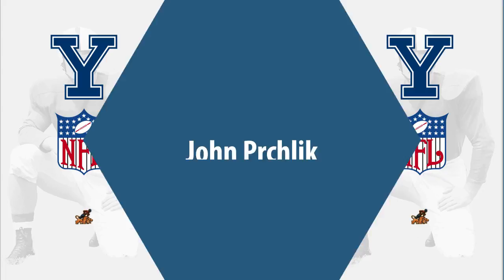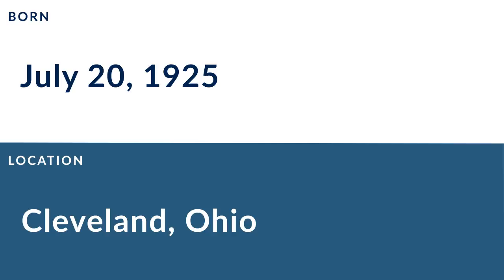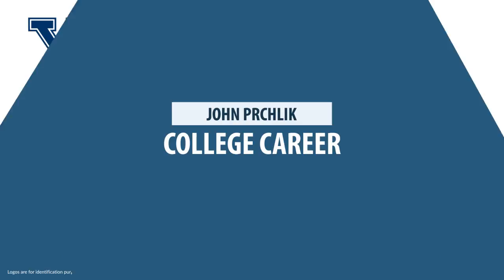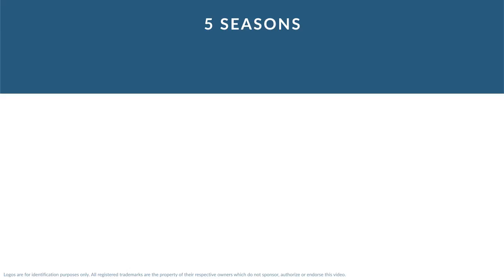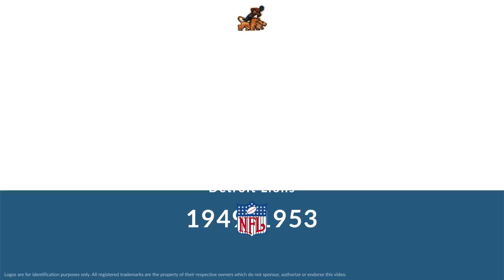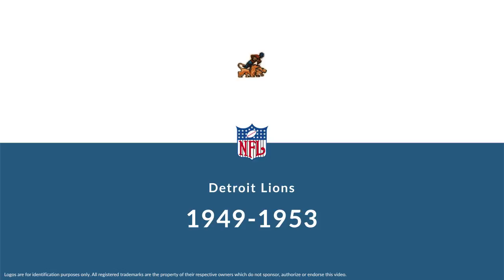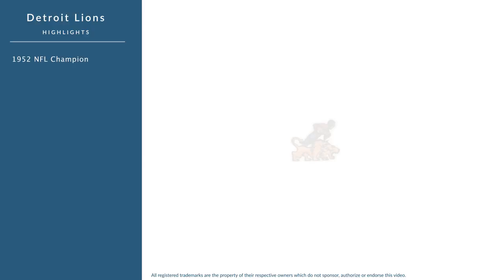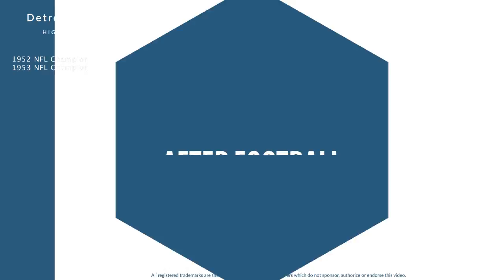John Prchlik: Football Defensive Lineman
John Prchlik was a professional football defensive lineman who played for 5 seasons from 1949 to 1953.

In college, Prchlik played for the Yale.

Professionally, Prchlik played for the Detroit Lions.

In 1952, he won the NFL Championship.
In 1953, he won the NFL Championship.